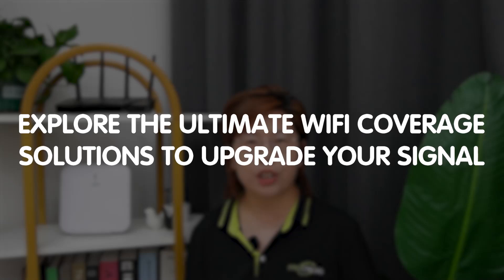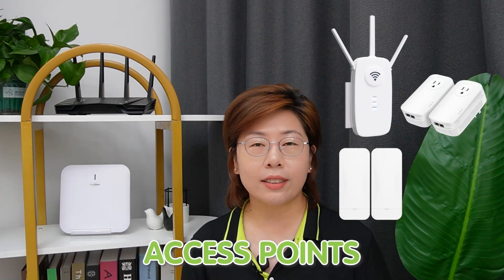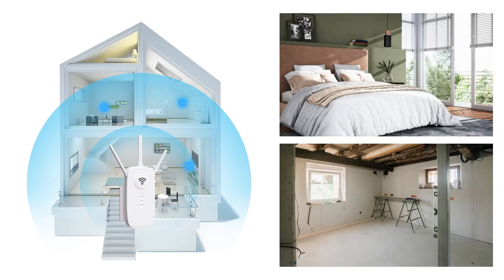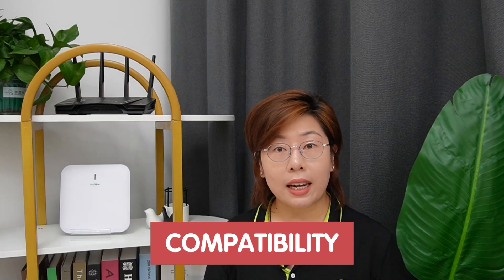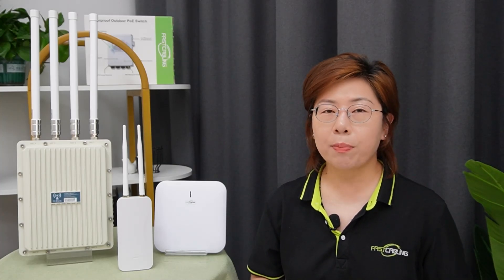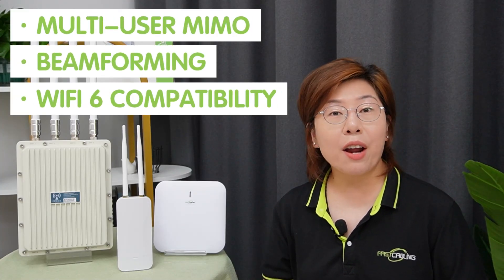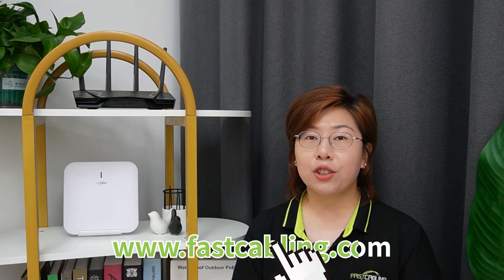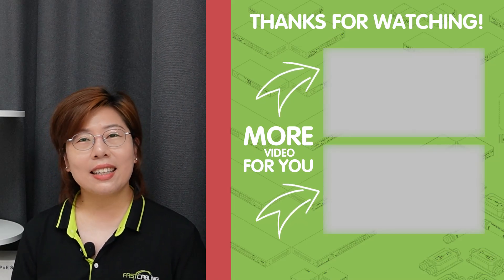Top Devices to Improve Your WiFi Coverage in 2024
Are you tired of dealing with slow WiFi, buffering videos, and dropped video calls? In this video, we tackle these common WiFi problems and present the ultimate solutions to boost your WiFi coverage in 2024. Whether you're looking to enhance your home or business network, we've got you covered with the latest and greatest devices!

0:00 Introduction
WiFi Extenders
Powerline Adapters
Access Points (APs)
Mesh WiFi Systems